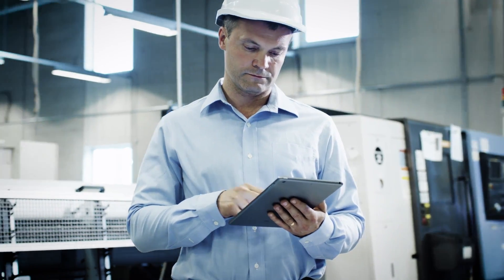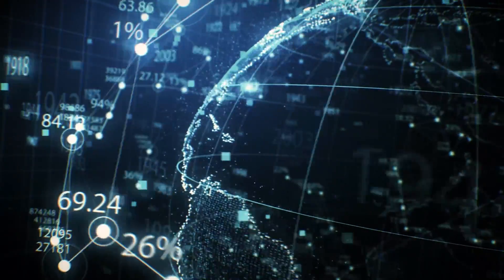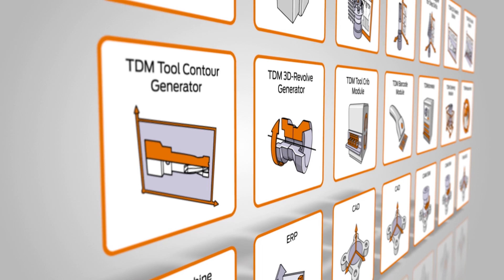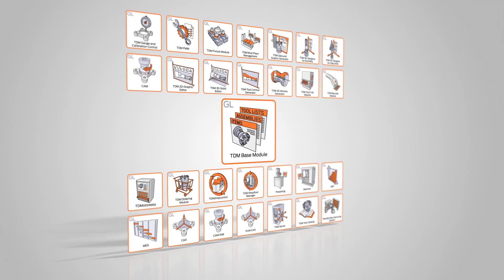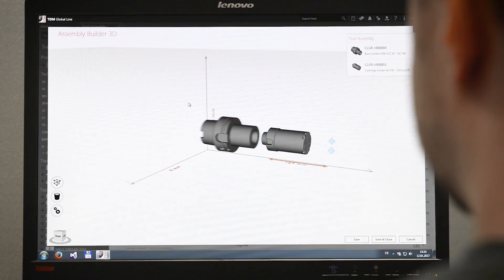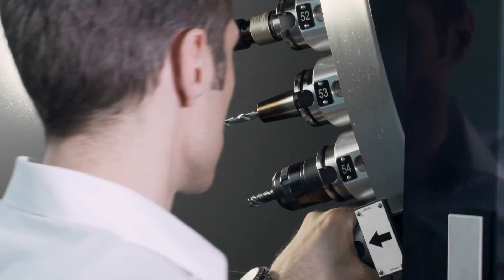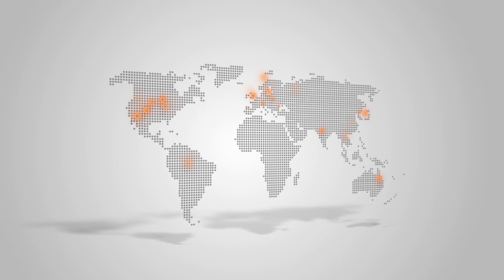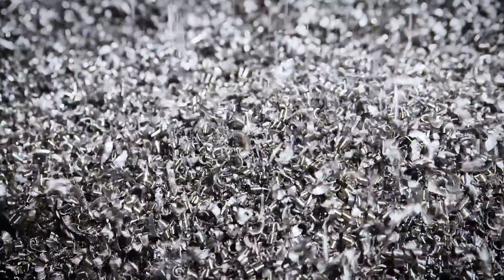TDM Systems - Your experts for maximum productivity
TDM Systems, has been the leading provider of Tool Data Management in the metal cutting industry for more than 25 years. With the Tool Lifecycle Management strategy,

TDM Systems is focusing specifically on process optimization through optimal tool planning and provisioning. Creating and editing tool data and graphics, integrating tool expertise and 3D graphics into the CAM engineering, and organizing the complete tool circulation at the shopfloor level are the three core competencies of TDM Systems and the pillars of the TLM strategy.

As a member of the Sandvik Group, TDM Systems draws on the expertise of various tool manufacturers when developing its software products.